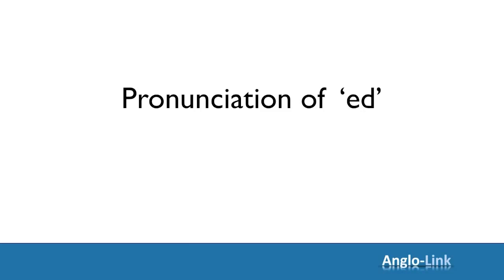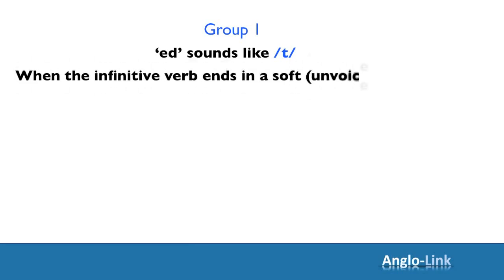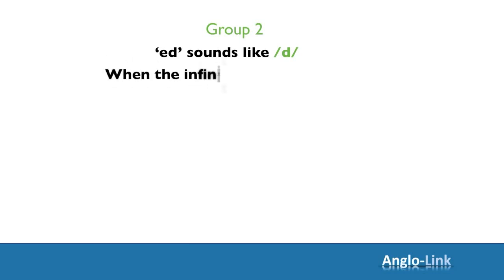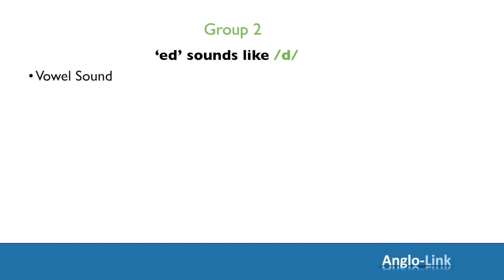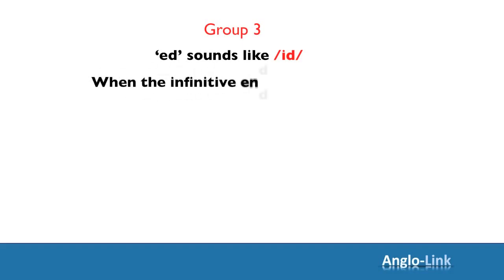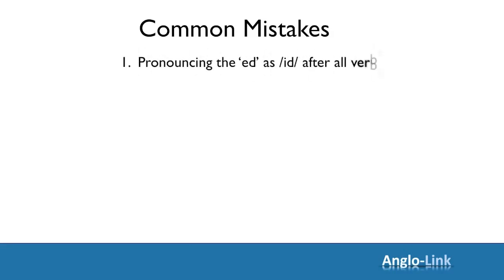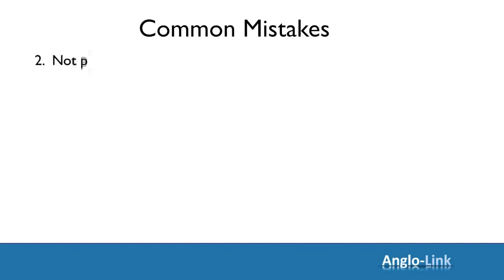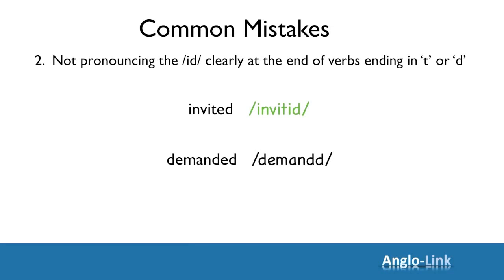21 May 2020